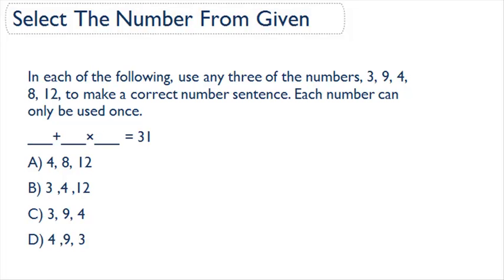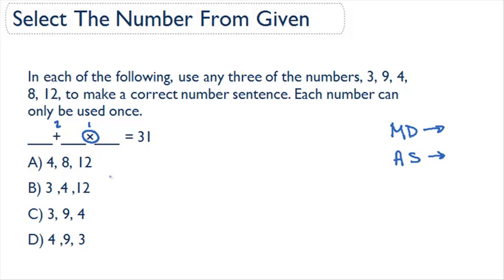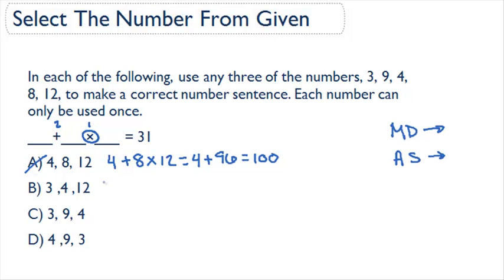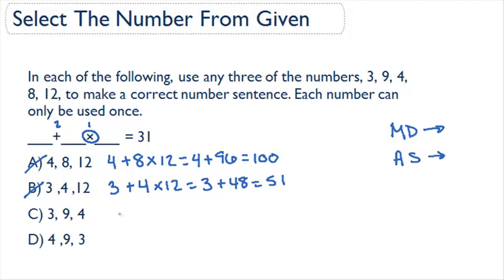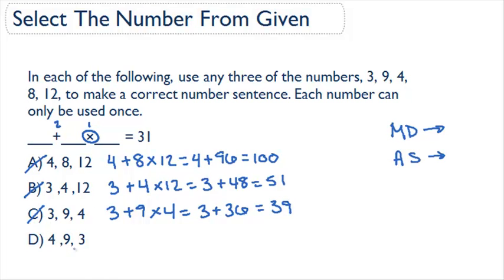Select the numbers from given